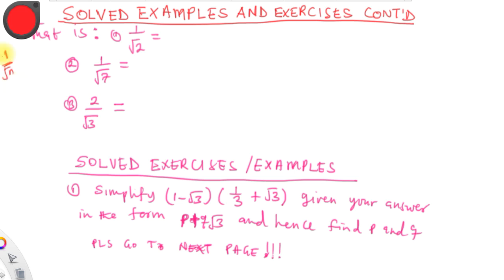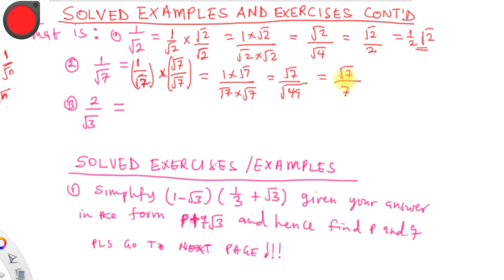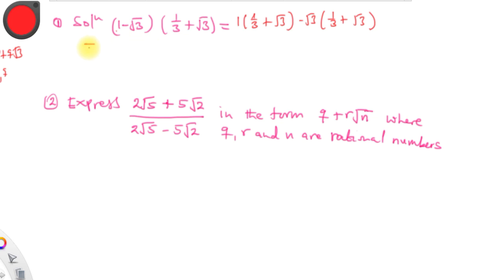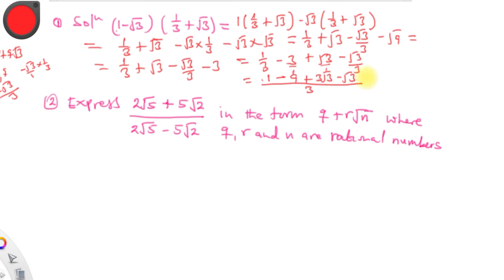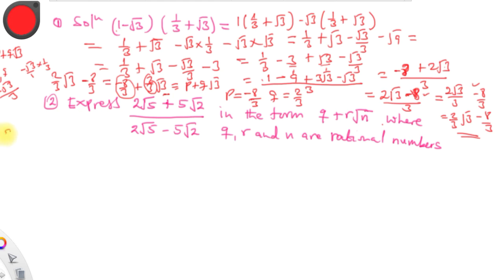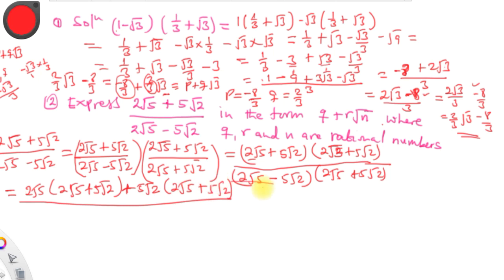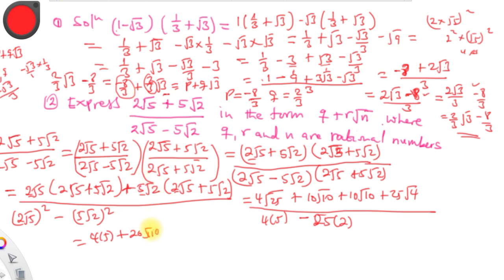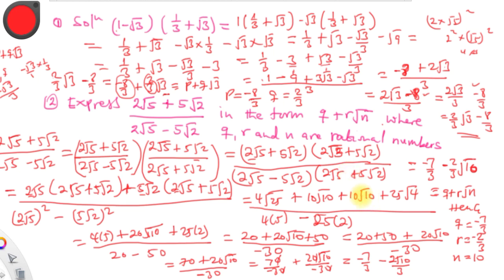Rationalization (Division) of Surds (Solved Examples & Exercises 2) - (Surds at your fingertips)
This video takes you through solved examples and exercises of rationalization or division of Surds.
That is video gives you exposure to different styles of fractional surds and how they are
rationalized so as to give you deeper understanding.

Please, visit the orderly and orderly organized Playlists to watch the whole lessons on the

Please, do not be hesitatant to let me know if you encounter any difficulty in this lesson.